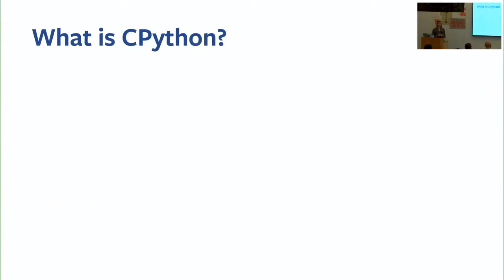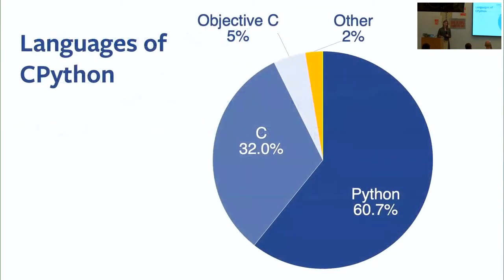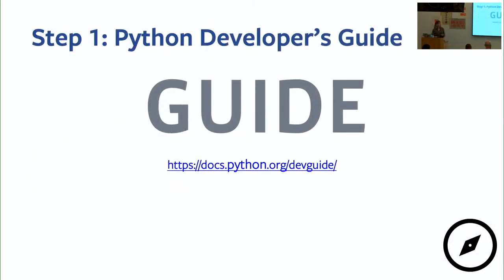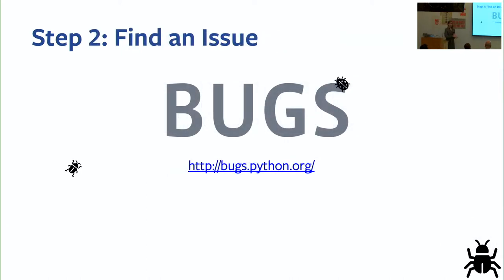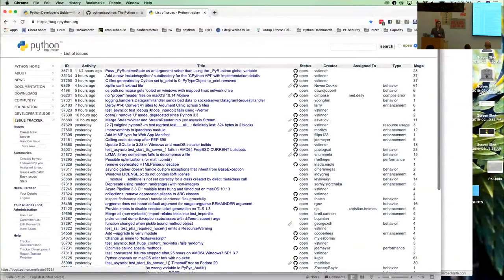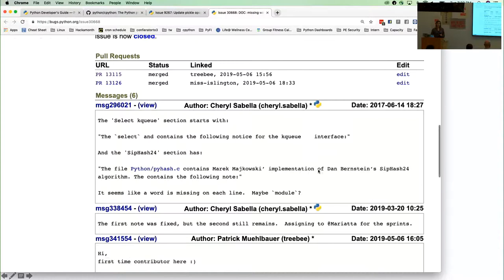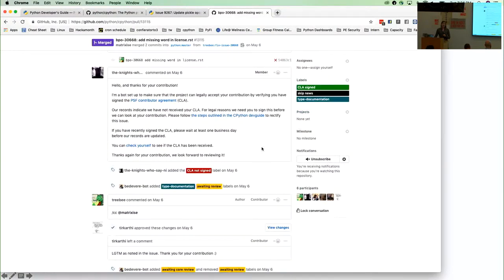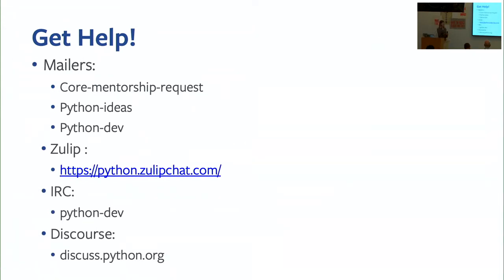Lisa Roach - Your First Patch! - Pyninsula #19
Our first talk at the 19th Pyninsula Meeting, hosted by Facebook in Menlo Park/MPK20 on June 18th, 2019. More info at pyninsula.org.

Lisa Roach shares her story of becoming a Python core developer, and how you can, too! Great tips, advice, and resources for the Python programmer looking to go deeper into open-source.